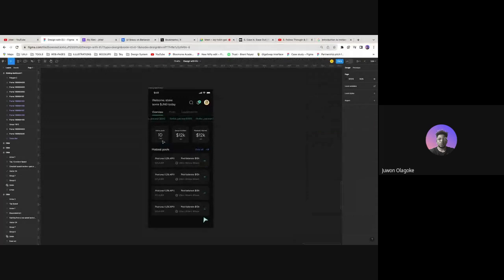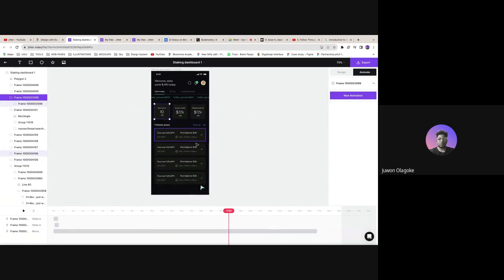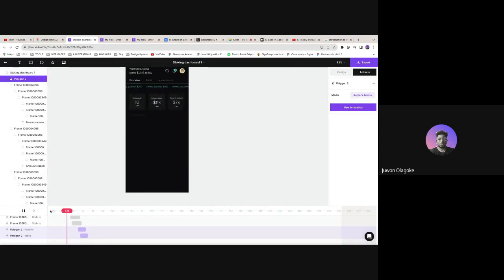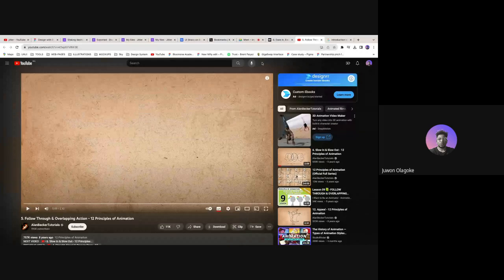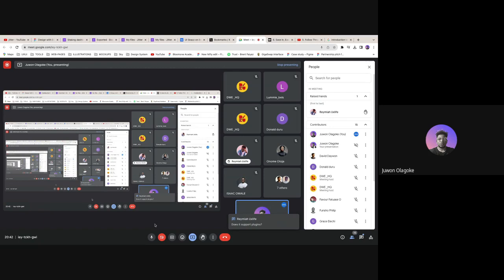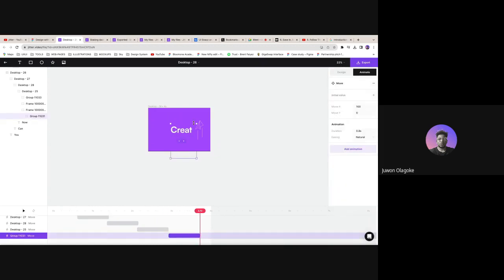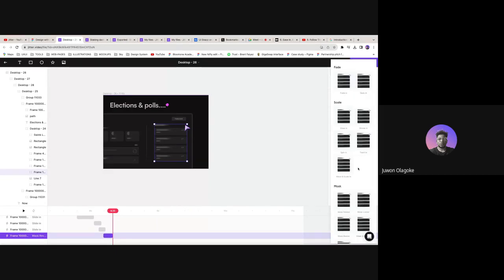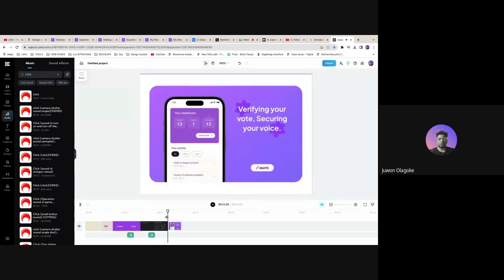Product Design and Motion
I know you know designers that have knowledge in motion, animation and the likes seem to have a superpower.

Well, good news, you can partake in the superpower after our session with UIsnazz.